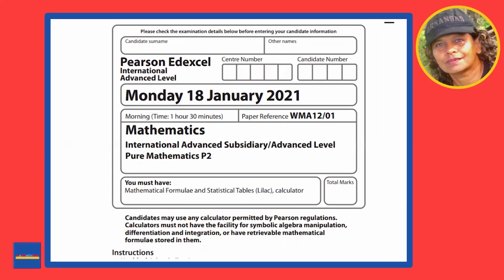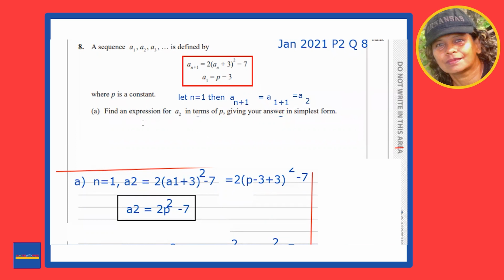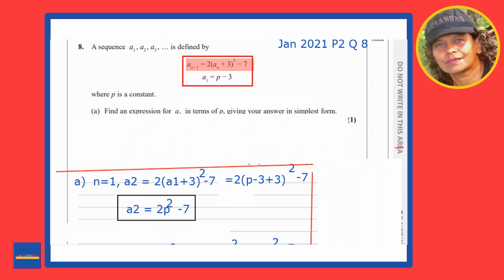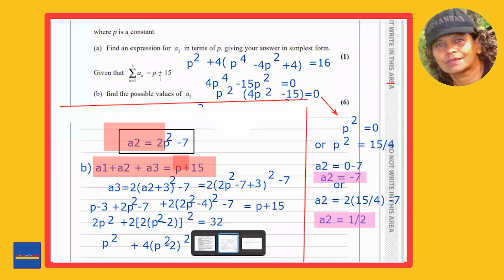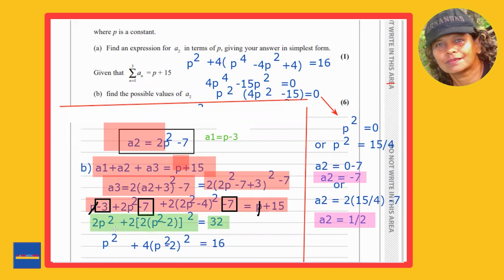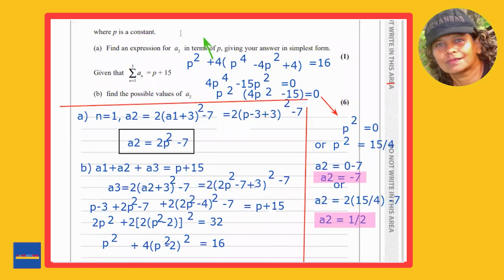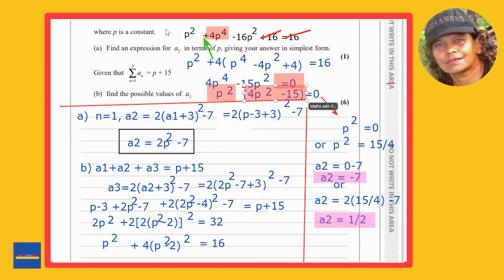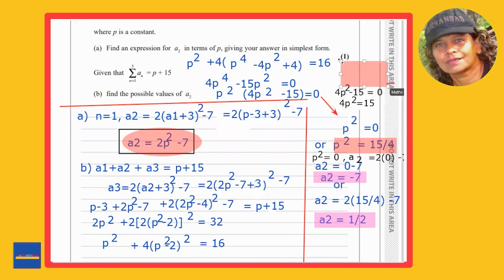Pearson Edexcel | International Advanced Level | Pure Maths P2 | Q8 |Jan '21| Sequences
This video is a revising of answers for Question 8 of Pearson Edexcel International A Level Pure Maths P2 January 2021 paper based on Sequences. The aim of the video is to help students revise, train, and refresh their minds as they prepare for their final exams. By going through this series of videos they are able to successfully revise all the papers and their doubts on questions.